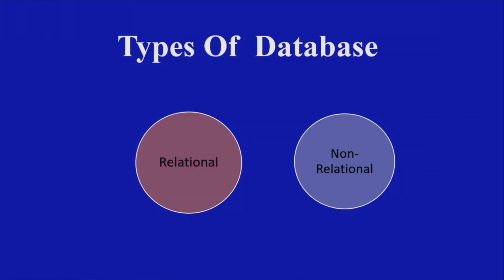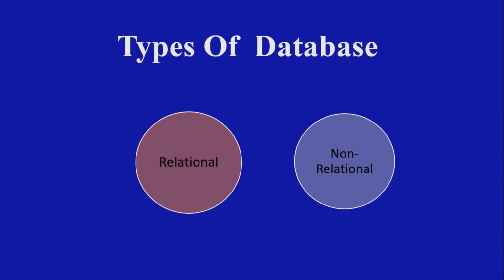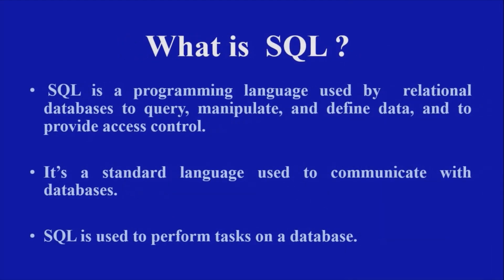Database || SQL || MySQL || Introduction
In this video you will learn what is Database,what is SQL , how MySQL works.
This is a video of introduction of the topic.If you are the beginner,if you want to fill up your missing concepts  then please subscribe this channel to learn SQL in a practical way.